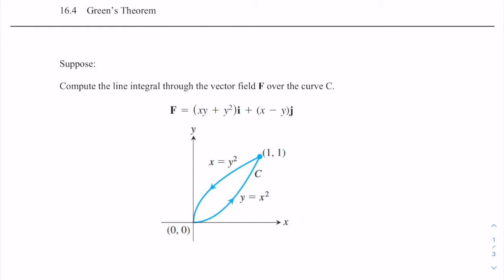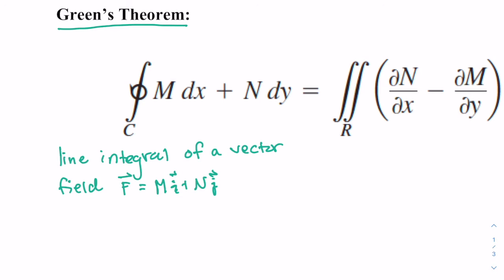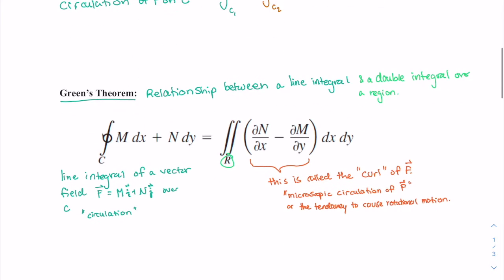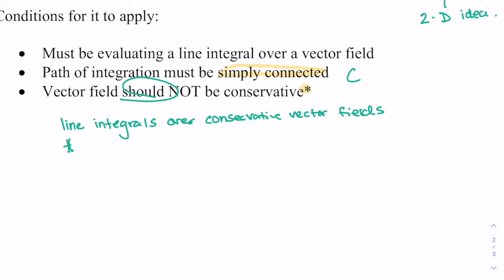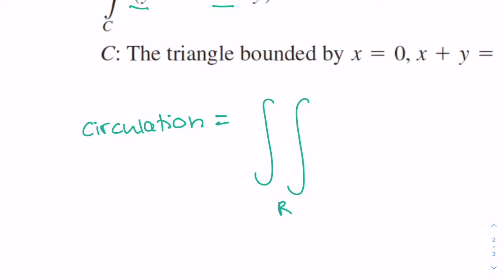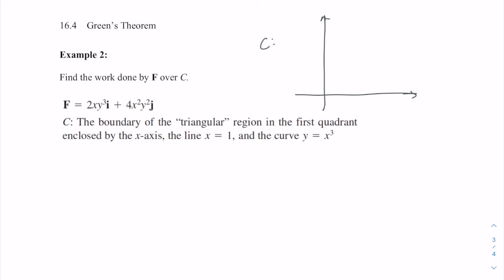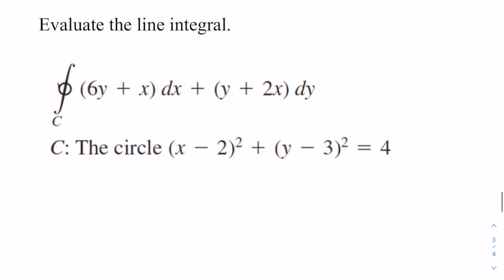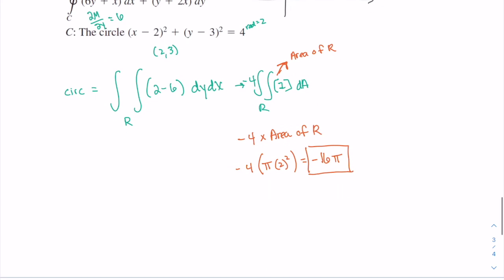Calculus 3: Green's Theorem 16.4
An introduction to Green's Theorem and how it can be used to evaluate line integrals through vector fields.